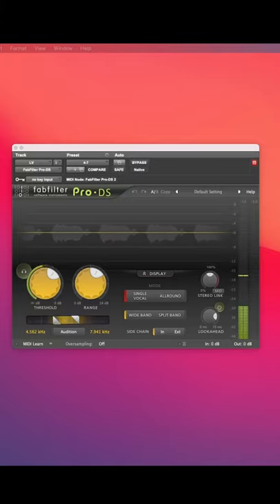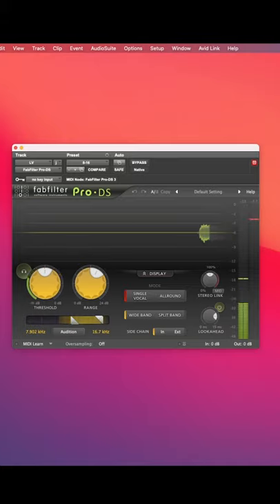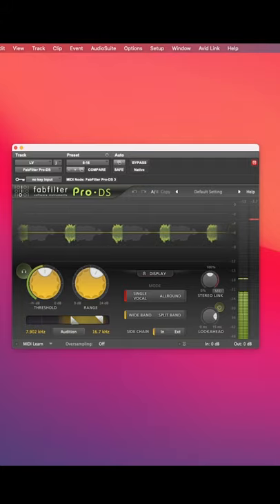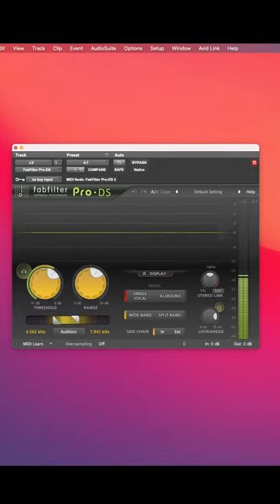Using Two De-essers on a Vocal Trick